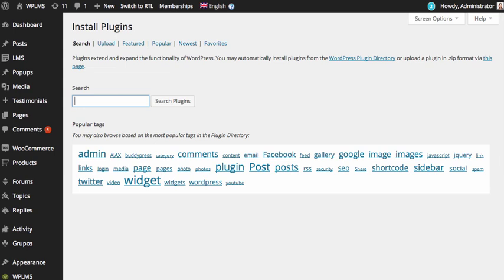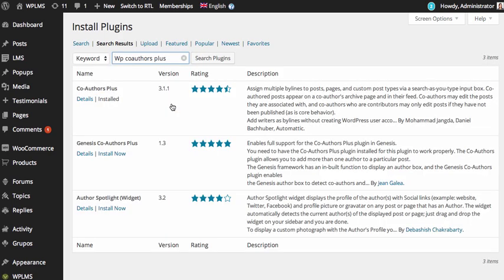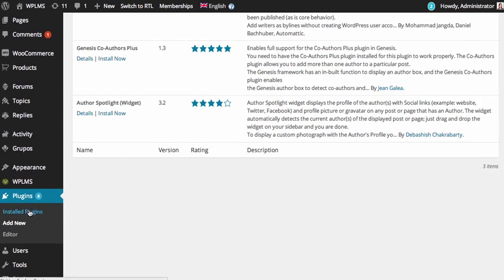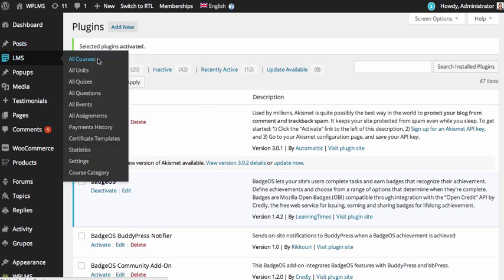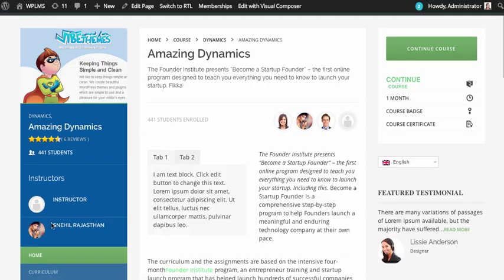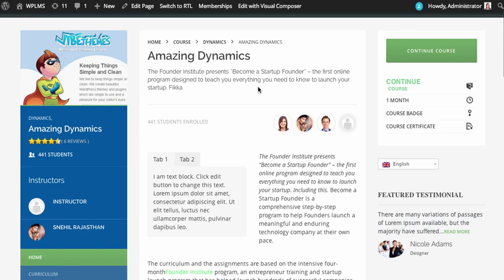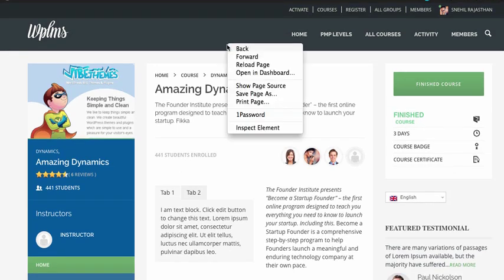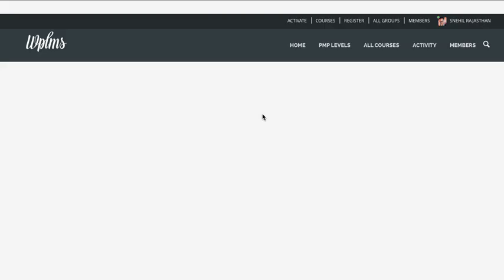WPLMS Co-Author Plus integration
Integration with Co-Athors Plus plugin for multiple instructors in course